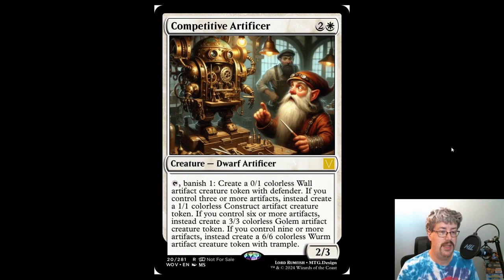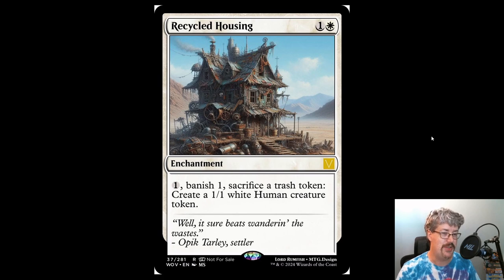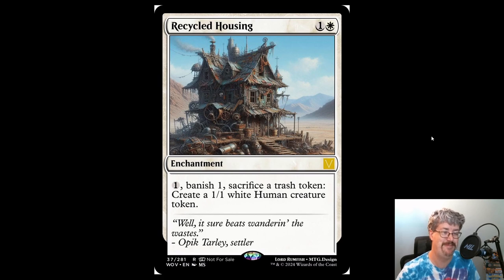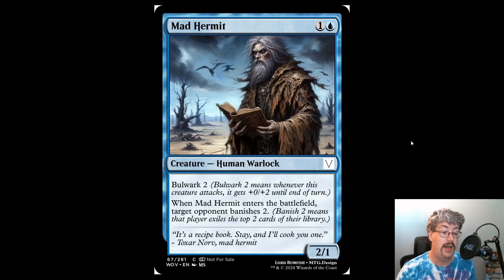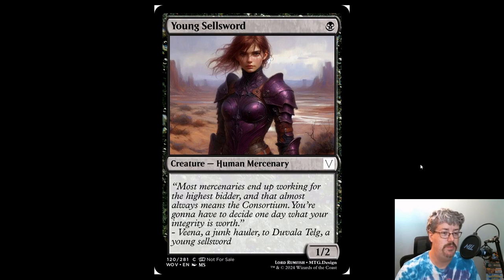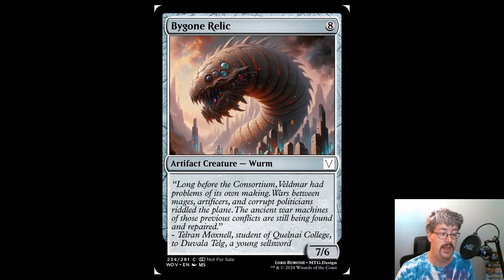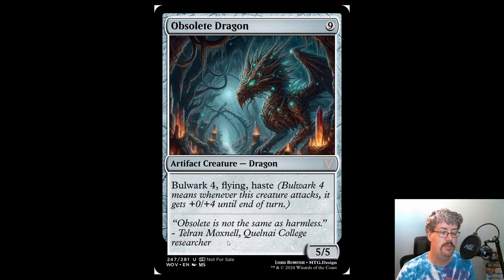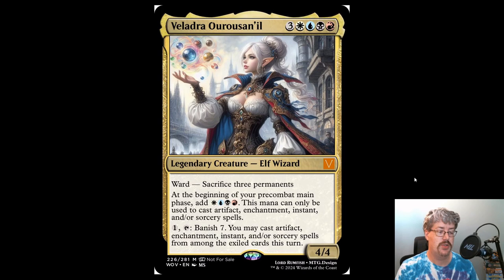Wastes of Veldmar Free Release Day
Link to all card images as a ZIP file on Google Drive

(Getting the file download for cockatrice takes a while, just leave the browser tab open after you click it.)